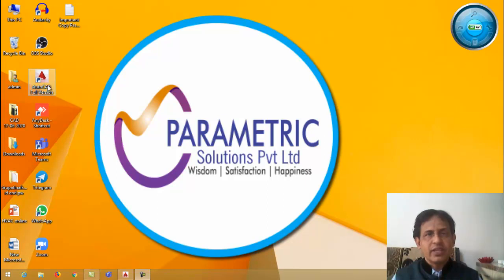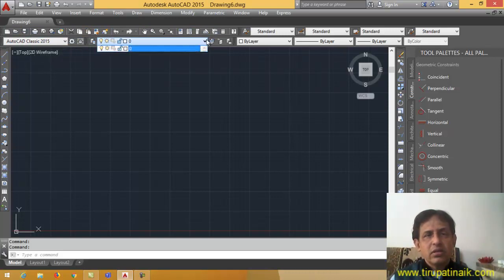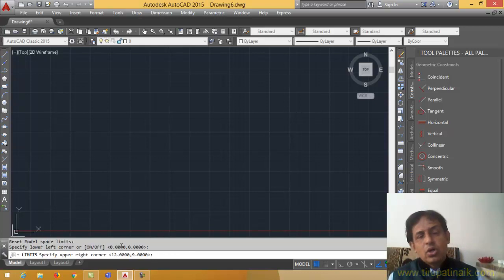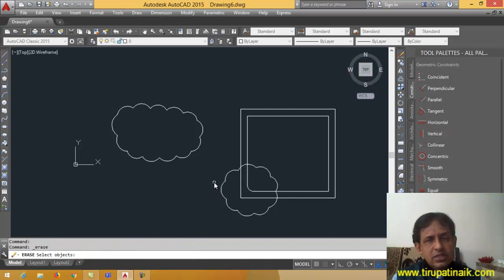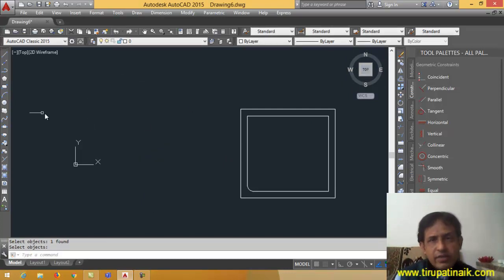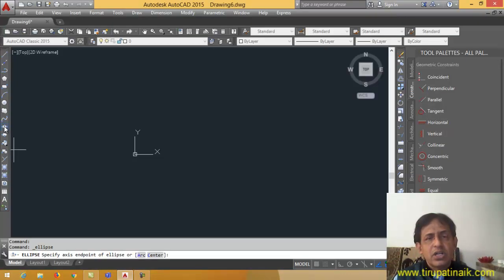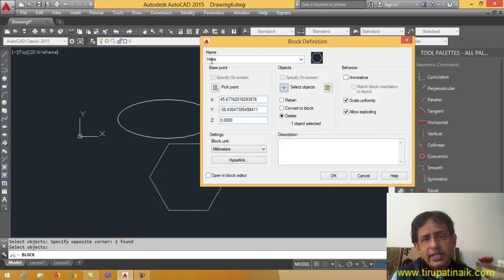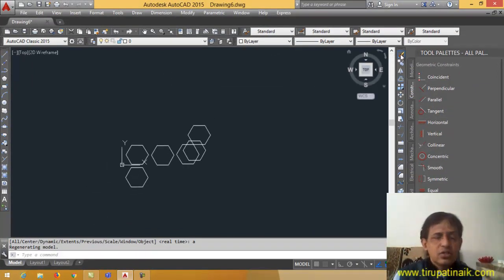AutoCAD Designing & Drafting Courses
Learn Unlearned courses on AutoCAD MEP, HVAC, CAD, CAM, CNC Programming & Operating, Life & Business Coaching, Corporate Training for Company,
We conduct training program on courses like MEP, HVAC, AutoCAD, CAD, CAM, CNC Programming & Operating, Life & Business Coaching, Corporate Training for Company,

AUTOCAD SYLLYBUS:
 Introduction AutoCAD User Interface.
• Open New file, Working Drg. setup
• UCS Icon, Status Bar
• Units & Limits Setting
• Properties, View Zoom, Pan
• Selection Techniques
Drawing & Editing
• Lines, Rectangles & Polygons
• Circle & Arcs
• Polyline & Edit Polyline
• Revision clouds & Donuts
• Divide, Points & Point Style
• Copy & Move
• Align, Rotate & Scale
• Offset, Stretch & Lengthen
• Trim & Extend
• Break & Break
• Fillet & Chamfer
• Mirror & Array
Tables & Text
• Text & Create Text Styles
• Create Table Styles
• Make a parametric drawings
Drawing Organization
• Snaps & Object Snaps
• Grid Display
• Object Tracking
• Create Layer
• Modify Layer Properties
• Visibility Controls
Productivity Tools
• Groups & Filters
• Blocks & Attributes
• Tool Pallets & Design Center
• Reference
• Import / Export , Raster to vector
Dimensioning
• Linear, Aligned & Angular
• Radial & Diameter
• Units & Geometric Tolerances
• Dimension Styles & Scales
3D Concepts
• Solid Modeling & Editing
• Extrude,Revolve, Shell, Cha., Fillet
• View, 3D Navigation & orbit
• Shade, Material & lights
• Camera Animation & Walkthrough
• Plotting Settings
Projects Guidance:
Duration :
Investment(Fees):